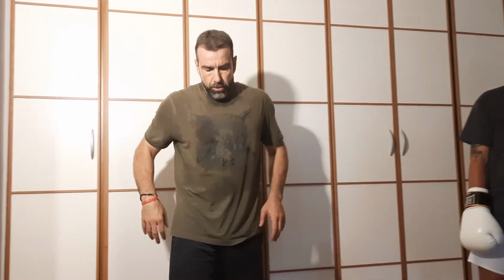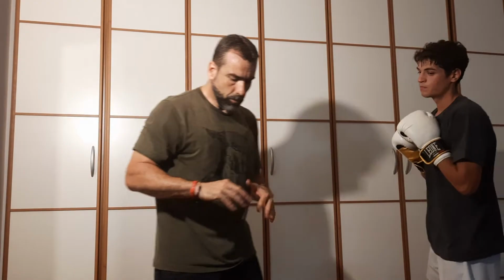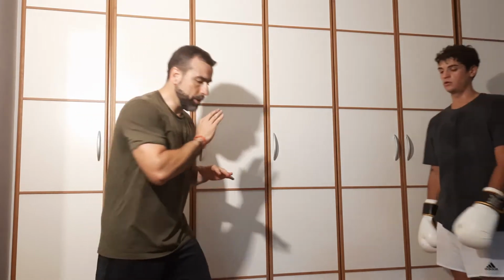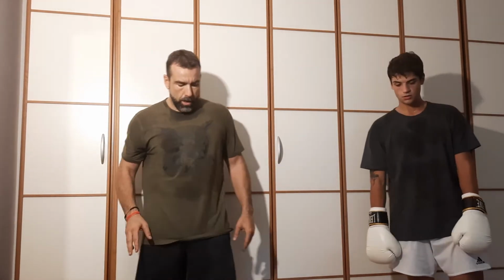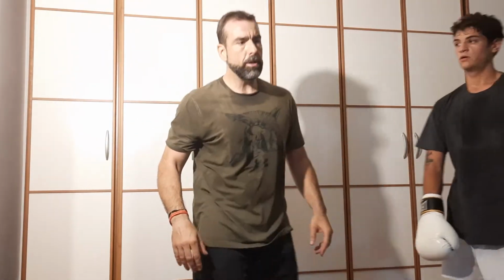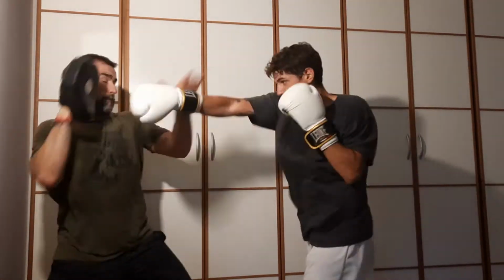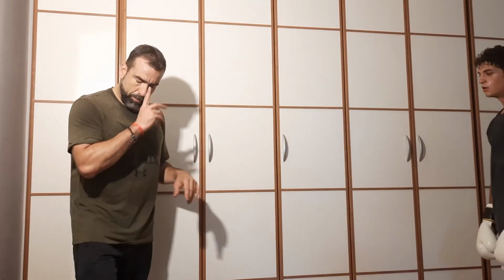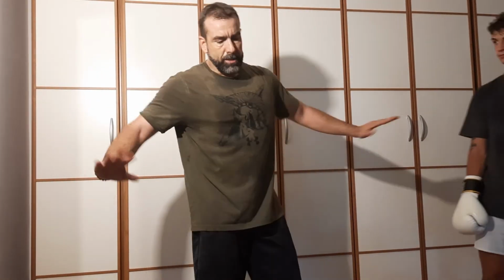Spartan Academy IFS - Cross defense development drill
A simple progression drill to train cross or punch defense in a grounded way without usual "frozen punch" mistakes.